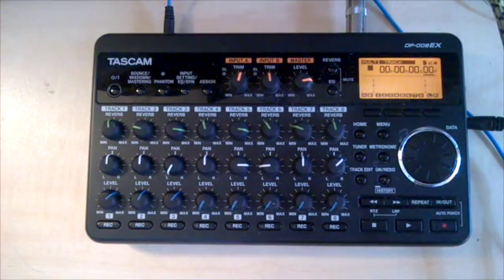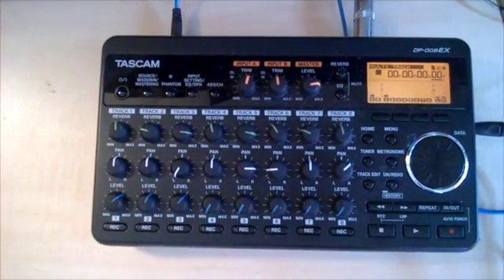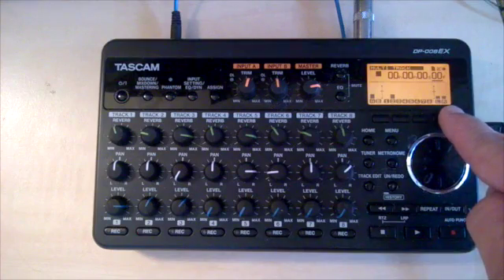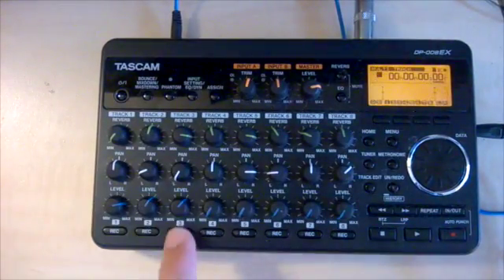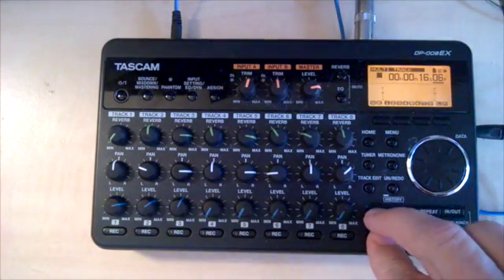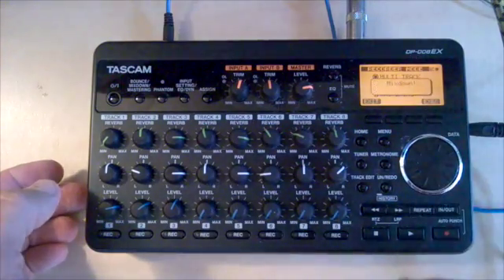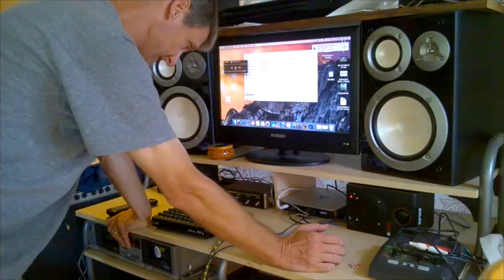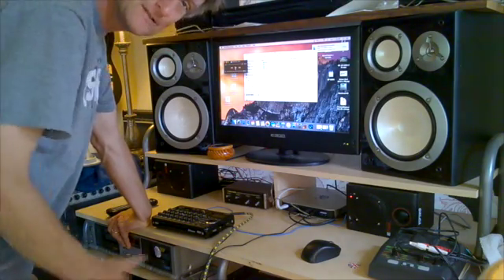Tascam DP008EX How To Record, Mixdown, and Master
A HowTo video for the Tascam DP008EX Digital Portastudio...  quickly runs thru all the steps required to record, mix down, master, and finally export a song to a WAV file that you can import into a computer.